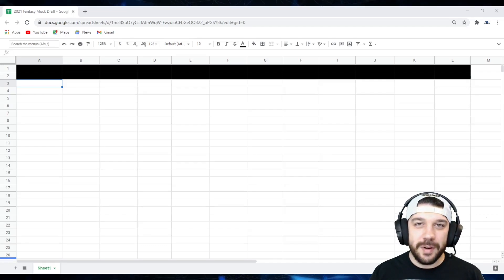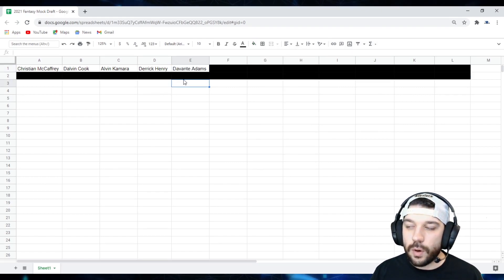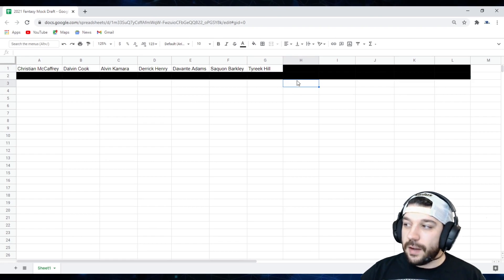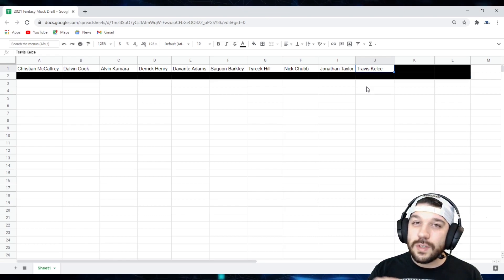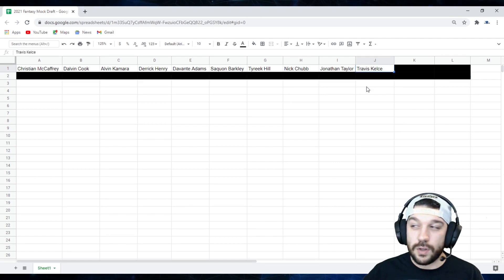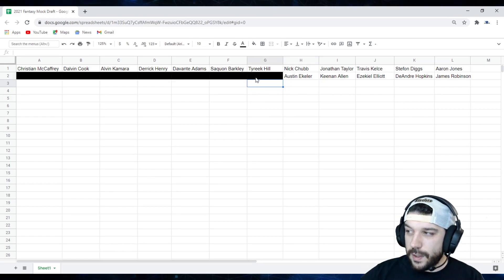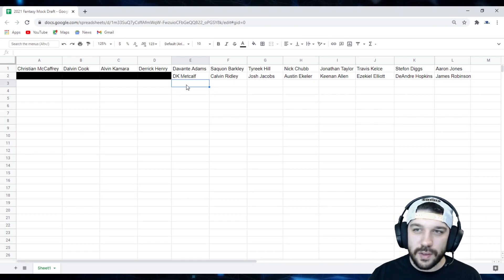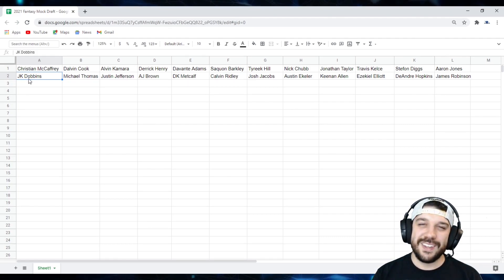2021 Fantasy Football Mock Draft | Rounds 1 & 2 UPDATED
Are you already looking forward to the 2021 fantasy football season of the NFL? We are! Tyler breaks down who he thinks will be going in the first two rounds of the fantasy football Mock Draft. Rounds 3,4,5 will be coming soon!
00:00 Introduction
00:38 First Four Picks
01:20 Pick 5
01:53 Pick 6
02:25 Pick 7
02:55 Pick 8
03:25 Pick 9
04:44 Pick 10
06:14 Pick 11
06:42 Pick 12
07:10 Pick 13
08:01 Pick 14
08:38 Pick 15
09:35 Pick 16
10:11 Pick 17
11:18 Pick 18
11:51 Pick 19
12:12 Pick 20
12:35 Pick 21
13:02 Pick 22
13:42 Pick 23
14:33 Pick 24
15:12 Outro

Aspire Sports Show: Bringing you unlimited NFL Betting and Fantasy content

                                                 IF YOU USE CODE:  ASPIRE
                        THRIVE, WILL MATCH YOUR FIRST DEPOSIT, UP TO $50!

ASPIRE ENTERPRISE, LLC